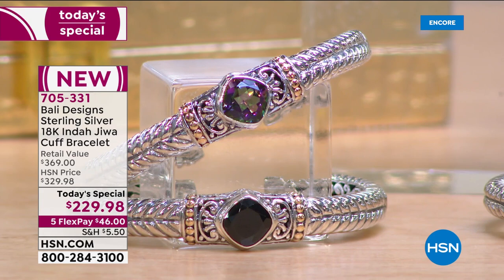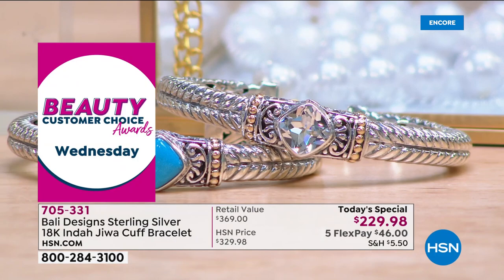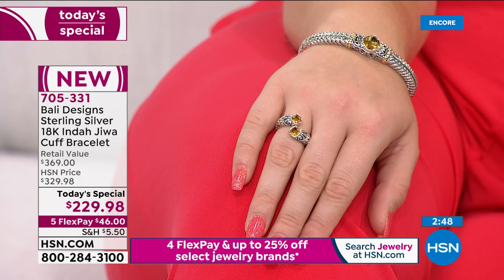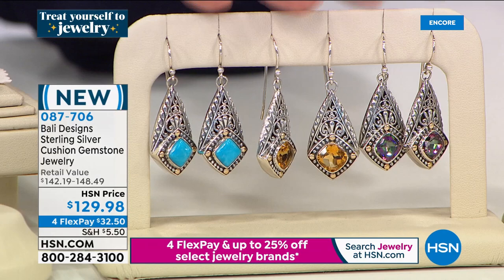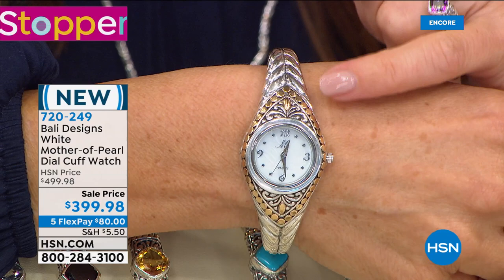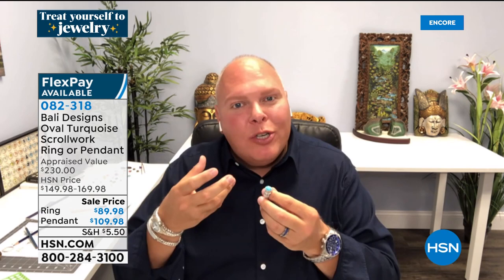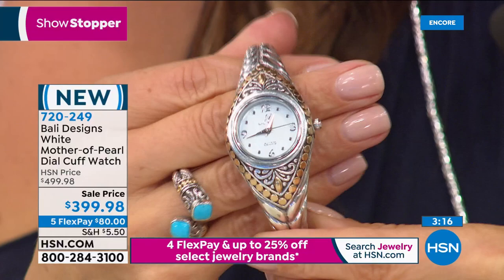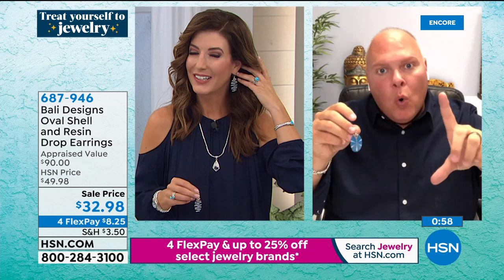HSN | Bali Designs by Robert Manse 08.03.2020 - 04 AM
Discover unique, exotic stones from around the world set in sterling silver with precious gemstones.